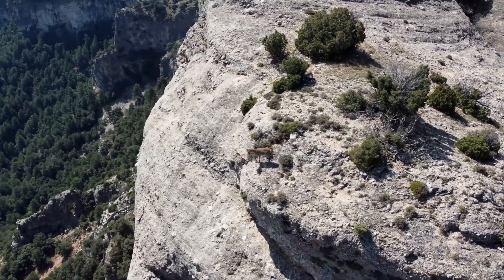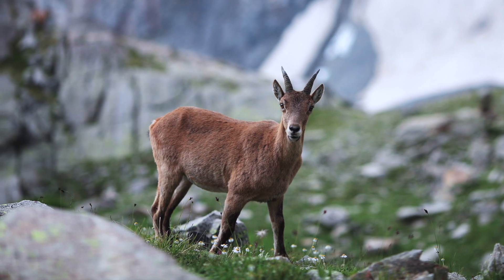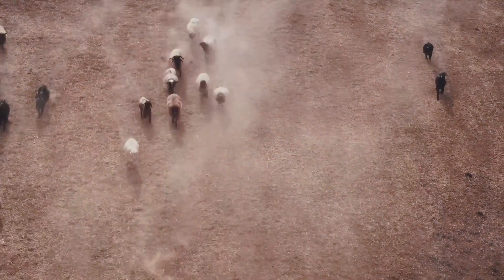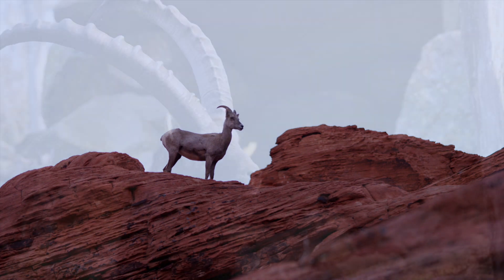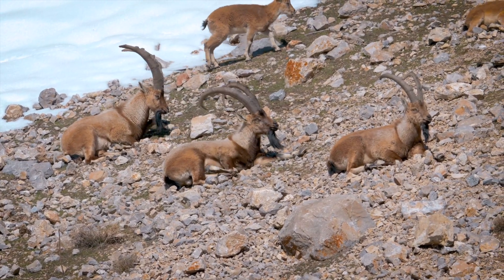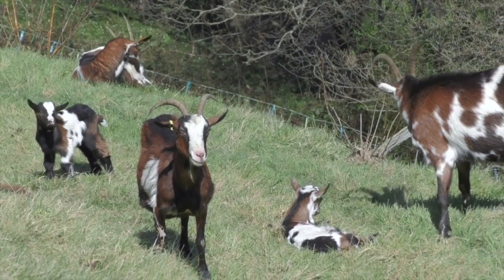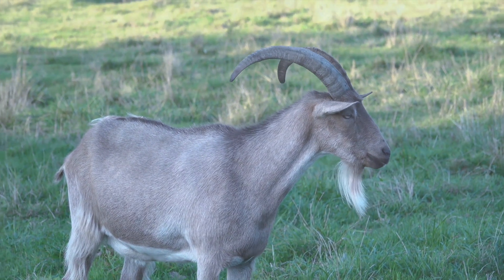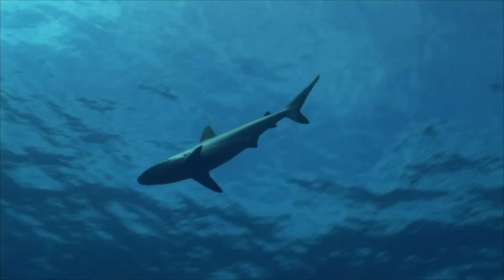The Indestructible Biology Of Mountain Goat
Mountain goats are some of the most remarkable creatures in the animal kingdom. With their incredible ability to navigate steep terrain, they seem almost indestructible.

In this video we speak about Mountain goats climbing cliffs, How do they do it and their Biology behind it.

We discuss wild goats on mountains like the ibex A.K.A Alpine ibex or Capra Ibex. We speak on mountains goat climb and Mountain goats fall on cliff as well!

Mountian goats are found in mountain ranges throughout North America, Europe and Asia in insanely high altitudes exceeding  elevations of 13,000ft. These environments can have harsh winters with heavy snowfall and strong winds, and relatively cool summers with temperatures that can drop below freezing at night. Despite these challenges, mountain goats are well adapted to survive in these environments.

But what is it about Mountain goats biology that allows them to thrive in these challenging environments?"

With a body built for climbing, the mountain goat is a particularly speedy animal when navigating rocky, uneven vertical terrain. A mountain goat can climb more than 1,500 vertical feet in 20 minutes -- that's higher than the Empire State Building, and they do it without stairs. This ability to climb rugged, mountainous terrain so quickly, gives the mountain goat their well-earned reputation and their name.

Even though mountain goats look chunky, they do have slim bodies. This slimness makes it easier to slip between crevices and balance on narrow ledges on the mountains.

They also have two stubby “dewclaws” on the backs of their legs they can use for gripping and slowing if they slide down a slope. Not only do the hooves provide mountain goats with fantastic climbing ability but their keen eyesight can spot the best climbing routes and also see movement up to a mile away.

But that's not all. Mountain goats also have a remarkable sense of balance. Their inner ears are specially adapted to help them maintain their equilibrium on uneven terrain. And their necks are incredibly flexible, allowing them to look in any direction without losing their balance.

All of these adaptations come together to make mountain goats one of the most sure-footed animals on the planet. They are able to navigate some of the most treacherous landscapes with ease, and they do it all while looking incredibly stylish with their shaggy coats and impressive horns.

It is a fantastic experience to watch a mountain goat scale up the side of a mountain. It seems like these goats are tethered to something or are magically defying gravity. One may wonder how do these goats not tumble off the side of a mountain?

While mountain goats have the physical ability to tackle the highest mountains, sometimes they do fall. It is not common, and most mountain goats do survive the tumble – depending on the distance they fall, of course. The most common reason why mountain goats slip and fall is due to fighting amongst each other. During mating season, males will fight each other over females, causing the stronger males to knock the weaker ones off the ledge. Very young kids might also slip and fall due to their climbing inexperience.

While mountain goats are fast, nimble climbers, they are not necessarily as quick on flat land. This is because their bodies, with their highly developed forequarters and comparably less muscular hind legs, are simply designed for vertical travel rather than horizontal. They are strong, steadfast climbers and accurate, agile jumpers, but that does not translate to high-speed running on the flat.

Now speaking about the environment mountain goats live in, how do they survive in such harsh environments? One of the secrets to their success is their ability to live off of a wide variety of plants. Mountain goats are able to graze on grasses and other vegetation that other animals cannot reach, allowing them to thrive in areas where few other animals can survive.

But perhaps the most impressive aspect of mountain goat biology is their incredible resilience to the cold. Mountain goats are able to survive in some of the coldest environments on Earth, thanks to their thick, shaggy coats. Their fur is made up of two layers - a coarse outer layer that repels water and snow, and a soft, insulating underlayer that keeps them warm even in the coldest temperatures.